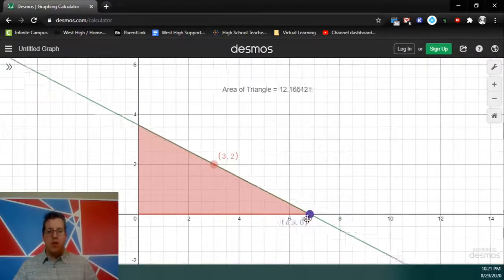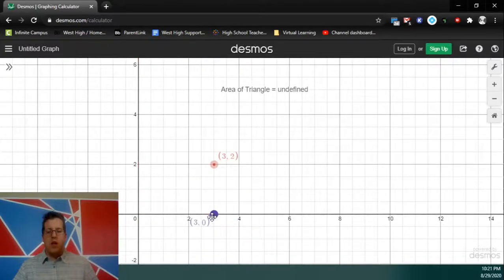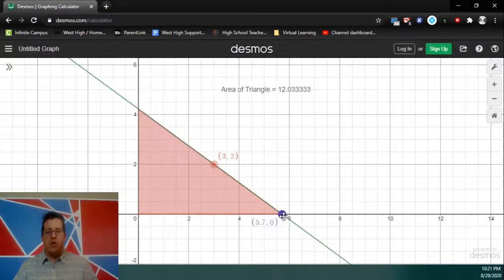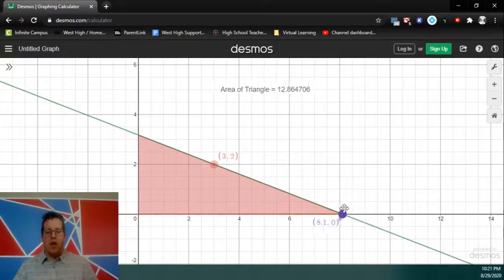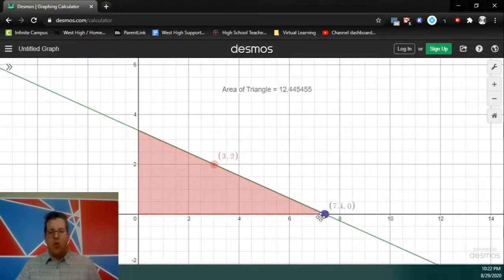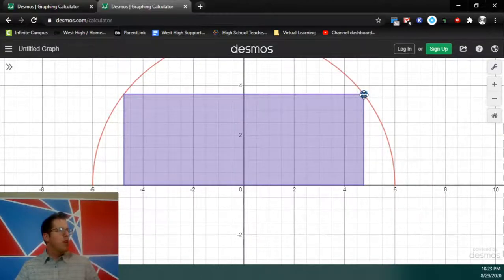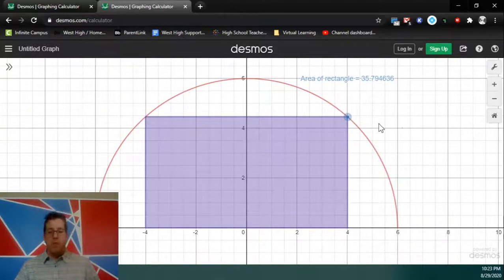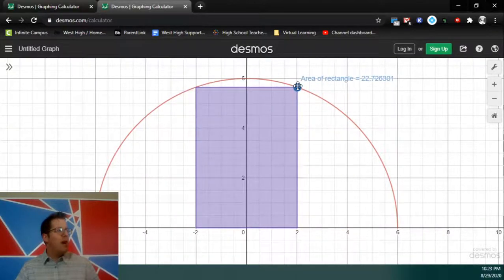Mr Troy Explains Your Homework Unit 1 Assignment 1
A quick video where I explain parts of the last two problems on your WebAssign